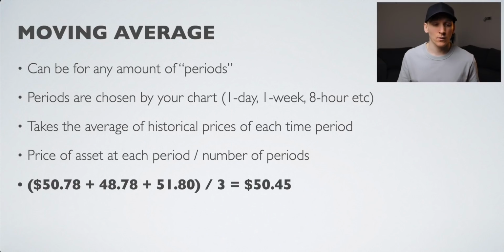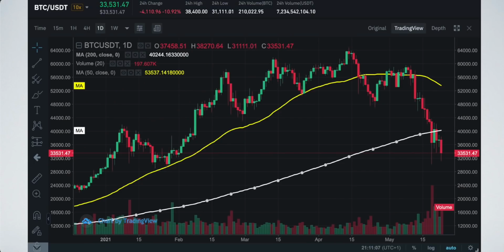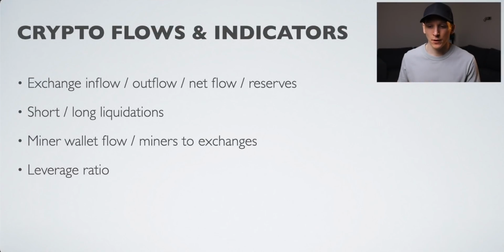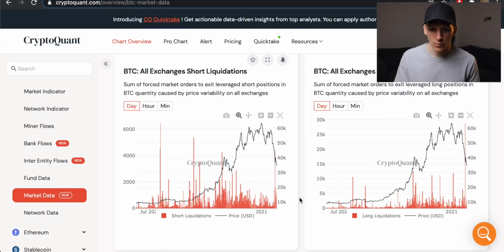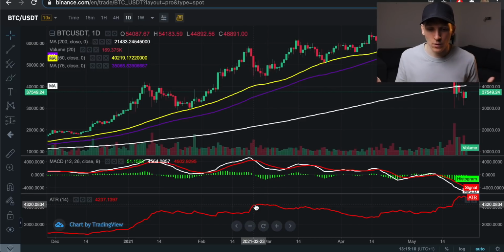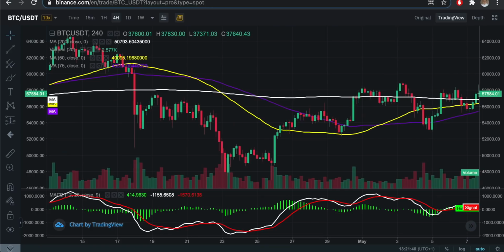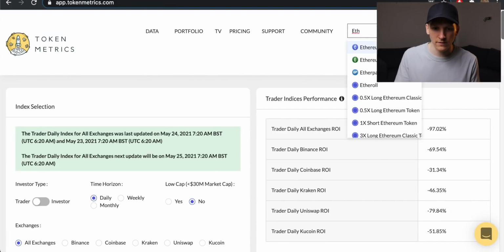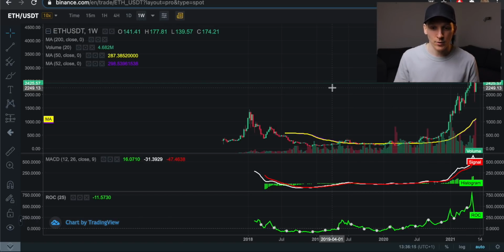Best Crypto Trading Indicators to Use for Profitable Trading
Best technical indicators for crypto trading - crypto trading indicators can show you short, medium and long term trends for cryptocurrency so that you can act on data and time entry and exits. Best crypto trading and technical analysis for crypto indicators

TIMESTAMPS:
0:00 Intro
0:46 Moving Average
7:26 Crypto indicators and flows
12:59 Average True Range
16:47 MACD
20:39 ROC and RSI on Token Metrics